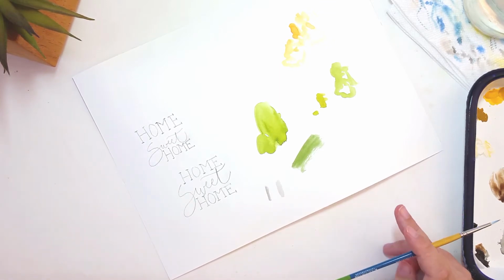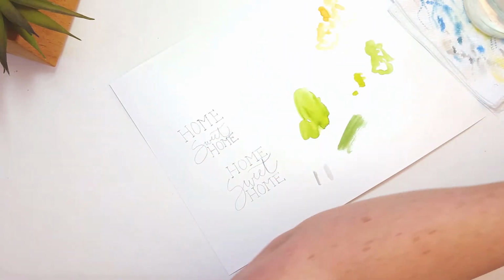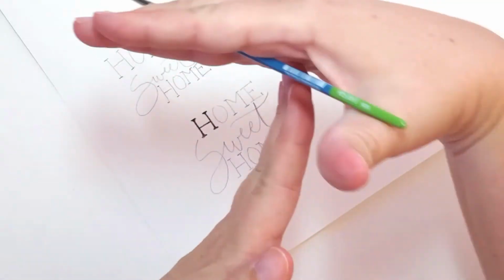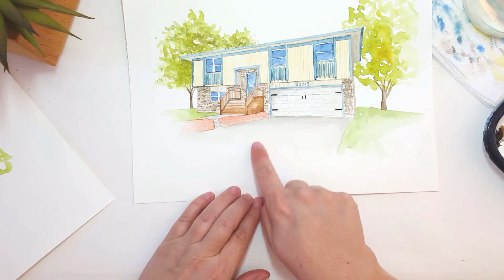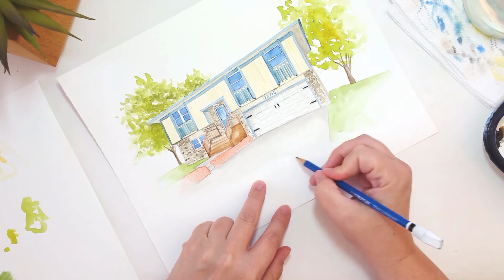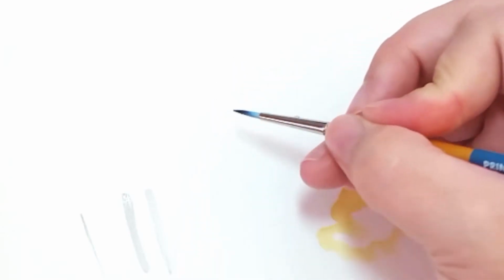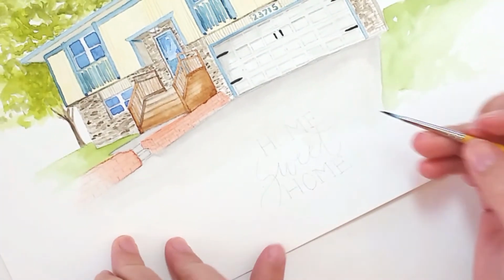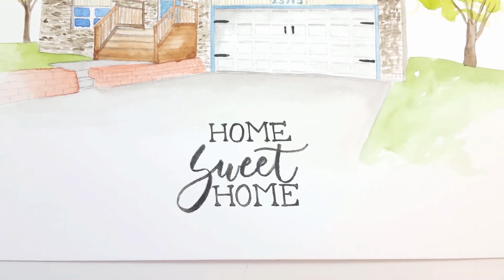How to Add Lettering to a Painting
Here I finish up my house portrait with some lettering for that super special personal touch! You could hand letter the client's last name, address, or a sweet little sentiment. In this video I show you (sorta) how I watercolor letter the phrase "Home Sweet Home." I say sorta, because a big portion of this video gets cut out. 😫 HOWEVER, the techniques I use are still included in my practice lettering at the beginning, so I still decided to post that video. I hope you enjoy!

Size 0 round brush
Watercolor Paper
Paint Palette
Ivory Black

🌟HERE ARE MY FAVS🌟
Size 6 round brush
3/4" Flat Brush
Drafting Brush
Artist's Loft Markers
Micron Pens
Uniball White Gel Pens
Pentel Touch Pens
Le Pens
Tombow Fudenosuke Pens
Tracing Light Board
Lettering Paper
OTT lite
you decide to purchase something at no extra cost to you.

CLICK HERE FOR MORE FUN VIDEOS:
Sketch and Paint a Fish With Me | PART 3 of My Sketch and Watercolor Painting Process